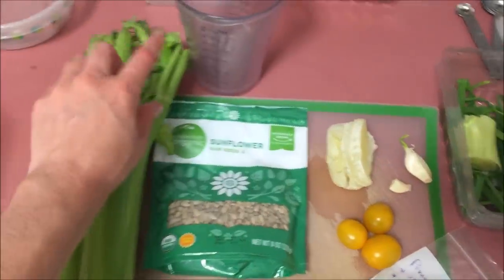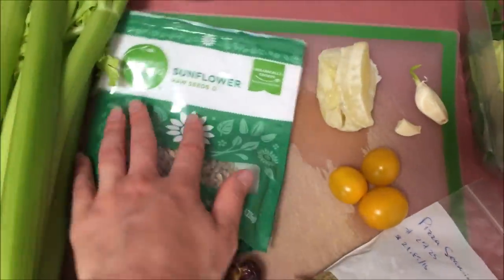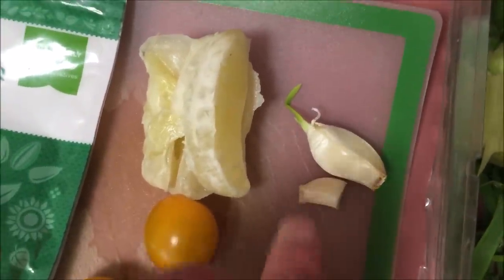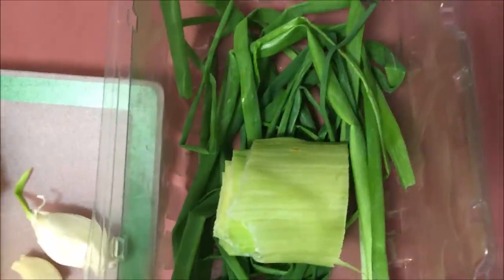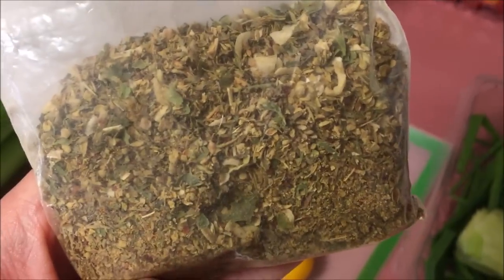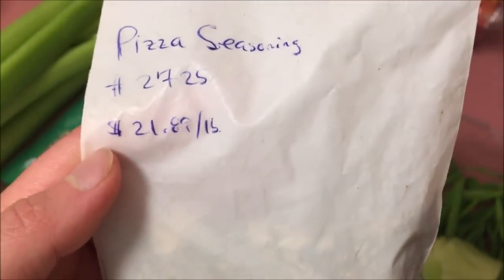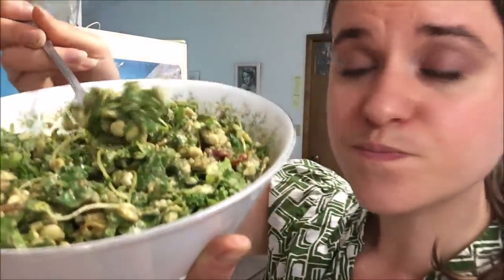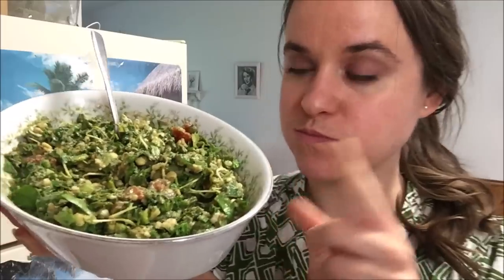MAKE IT RAW: Incredible Pizza Salad!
Hi everyone!  I just wanted to share with you all another one of my favorite raw recipes.  It's a salad that tastes like pizza!  Hole-ee mole-ee is it dang delicious!  Recipe down below.  Enjoy the fun video!  :)

Sauce Ingredients:
1 cup chopped celery
2 tablespoons sunflower seeds
3 large medjool dates
3 yellow cherry tomatoes
3-4 lemon wedges
1/2 slice leek onion/chives
A little chunk of fresh garlic
1 tablespoon pizza seasoning
A little bit of water to help blend

*Blend everything up and use it however you desire.  My salad base consisted of cauliflower, celery, baby spinach, baby swiss chard, green curly kale, sprouted lentils, and heirloom cherry tomatoes.  However you decide to eat it I hope you enjoy all that tasty raw nutrition that your body craves!